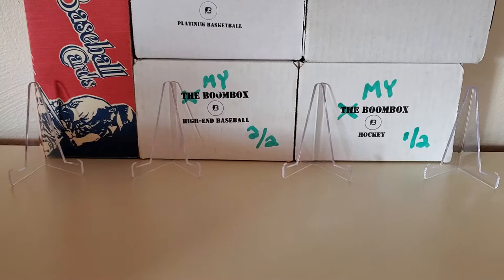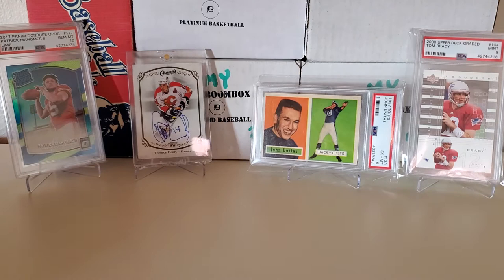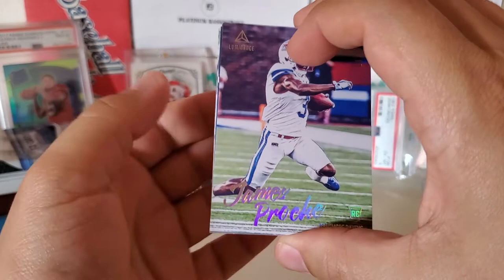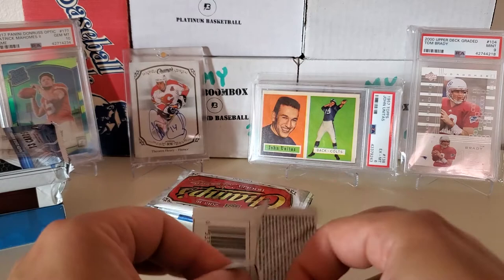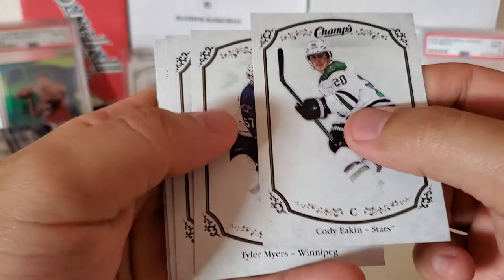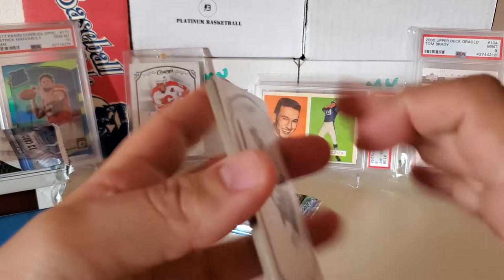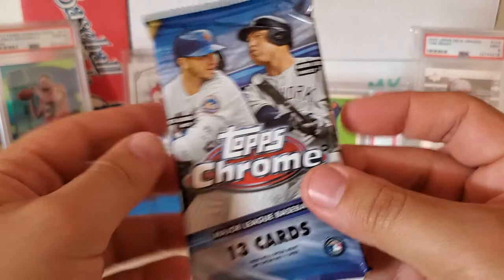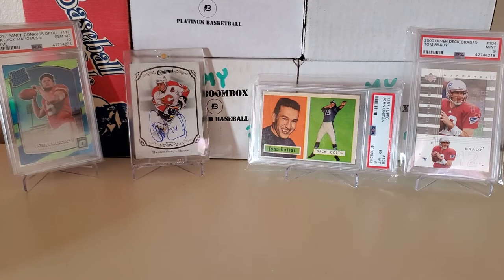Multi-Sport Created BOOMBOX.... AWESOME PACKS!!!!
Breaking my first-ever, multi-sport created "BOOMBOX" and getting some good pulls!  Great pack lineup for baseball, basketball, hockey, and football!  Thanks!

Cost of the packs for this box was $435.64 US.